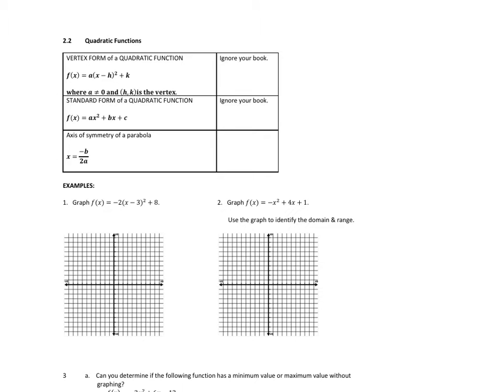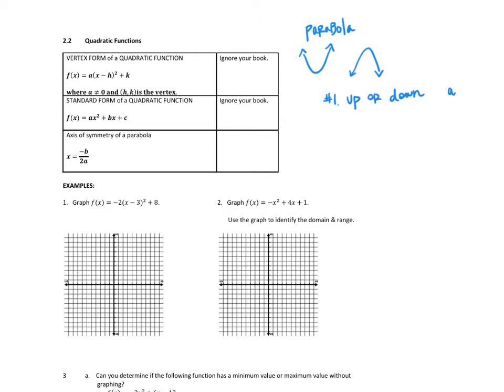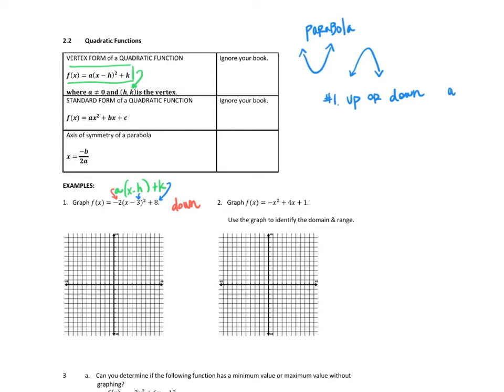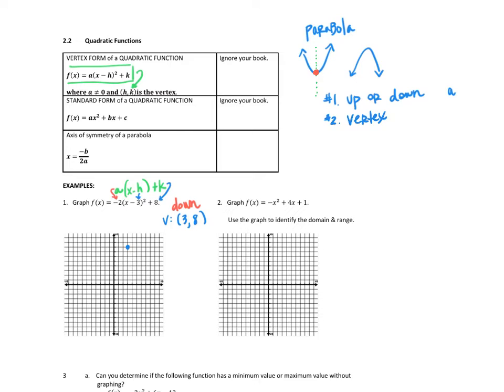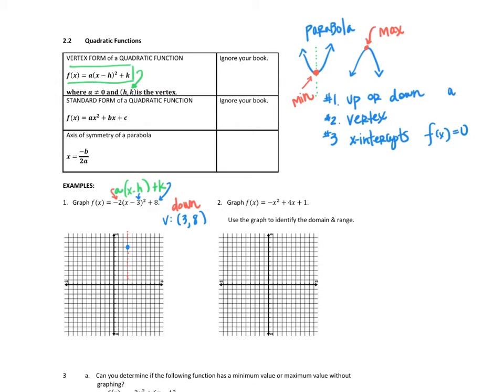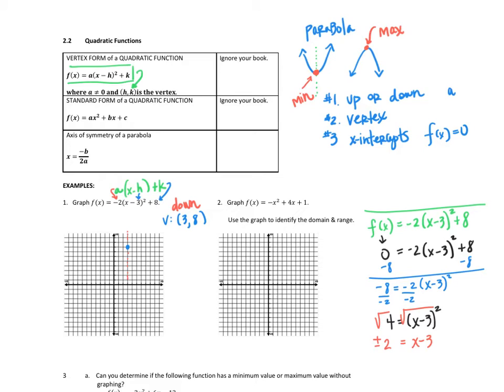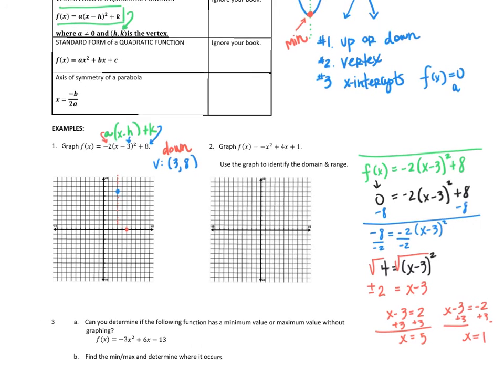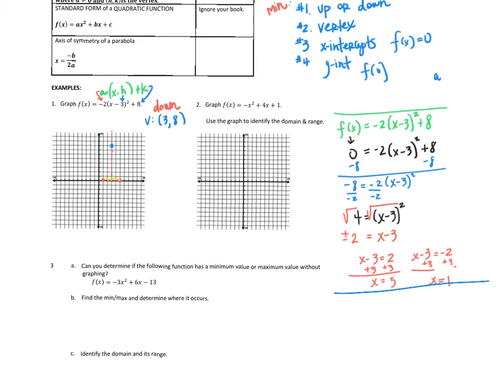2.2 Vertex Form of a Quadratic - example 1